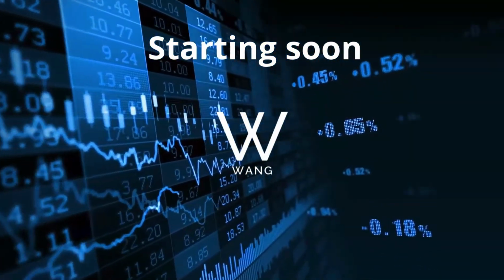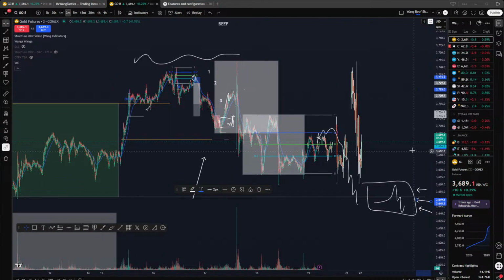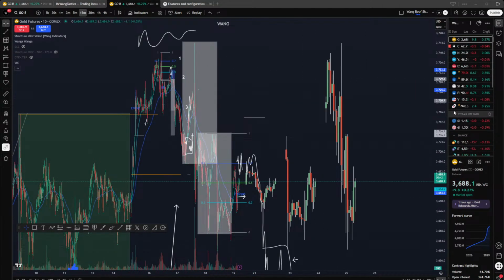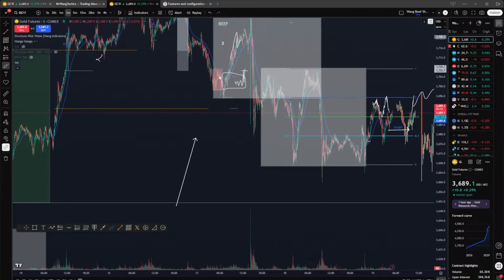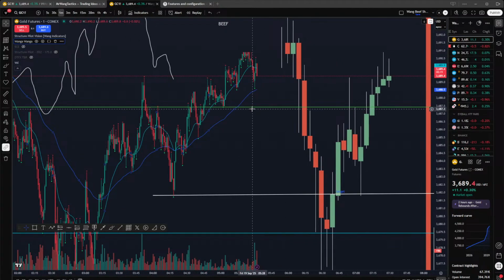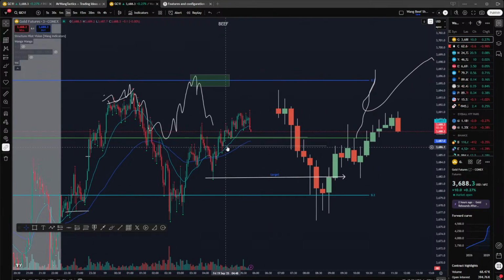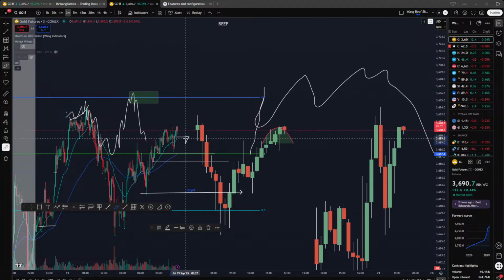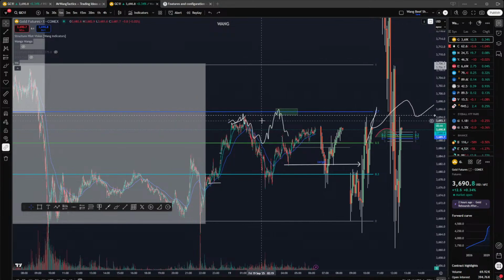Wang Live Futures Trading | $NQ $GC $6E 2025/09/19